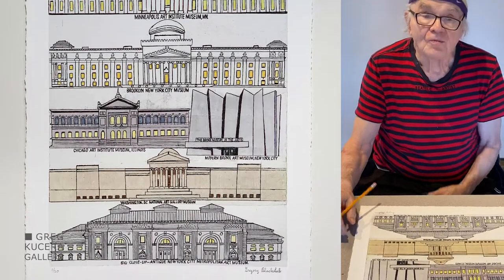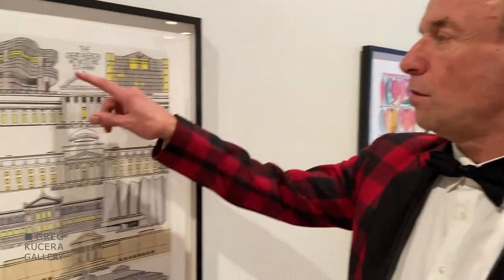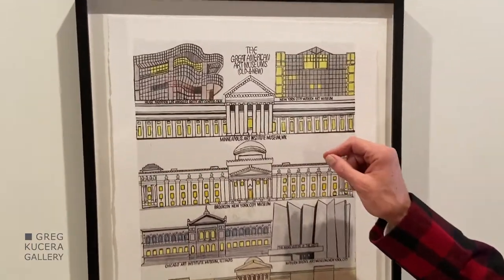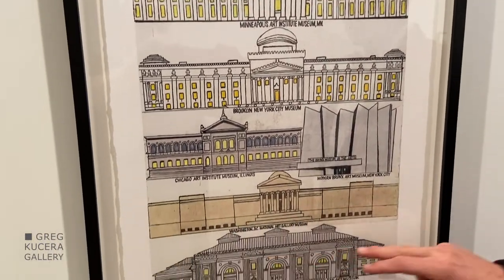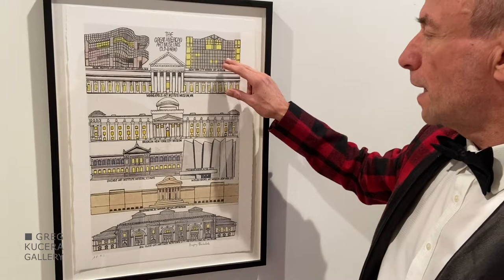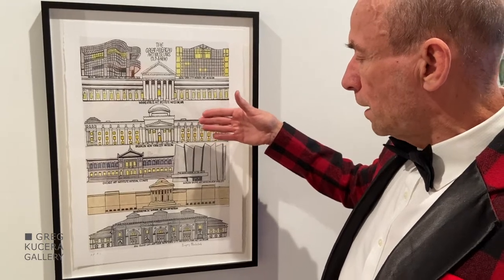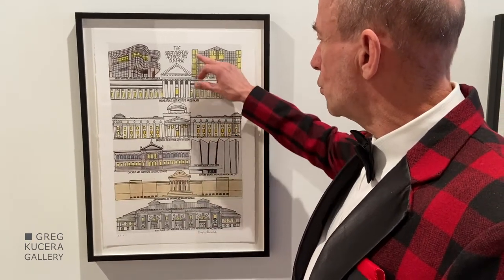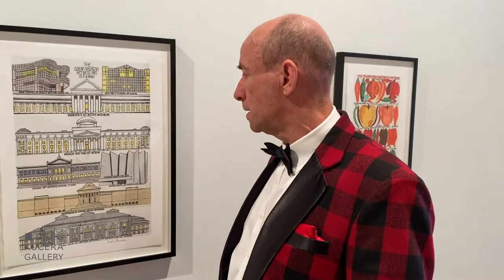Gregory BlackstockThe Incomplete Historical World, Part I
Gregory Kucera describes
THE GREAT AMERICAN ART MUSEUMS from THE INCOMPLETE HISTORICAL WORLD, PART I, 2020, archival pigment print, 24 x 16.75 inches, edition of 20